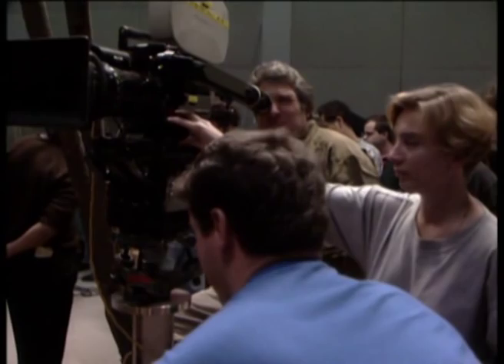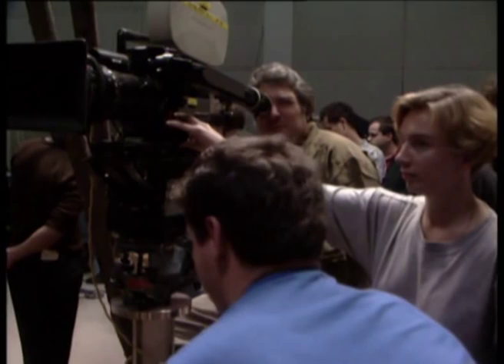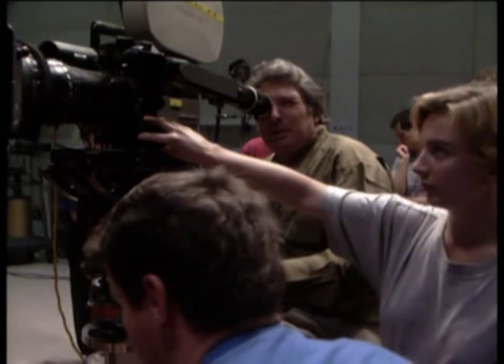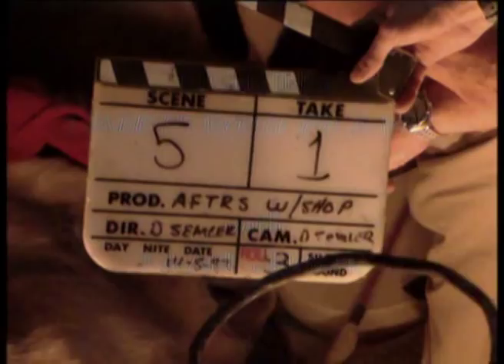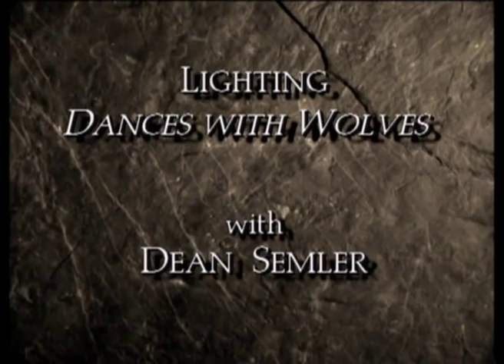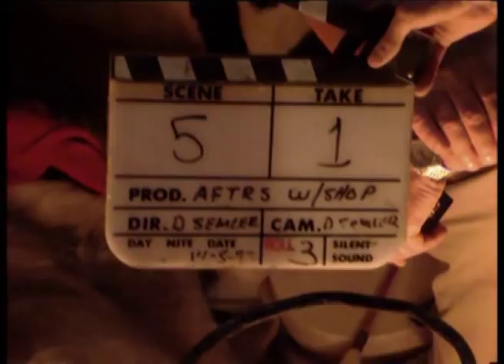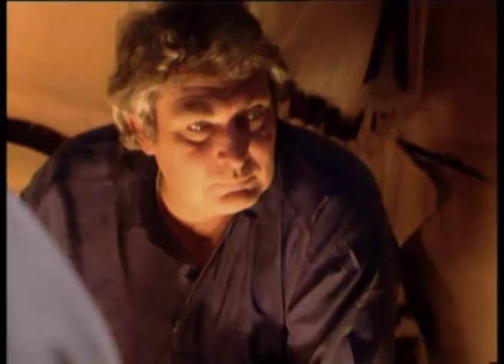KODAK: Lighting 'Dances with Wolves' with Dean Semler DVD Screener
KODAK: Lighting 'Dances with Wolves' with Dean Semler
KODAK Cinematography Master Class Series

Dean Semler (Road Warrior, City Slickers, Dead Calm) demonstrates the techniques that won him an Academy Award for the cinematography of "Dances With Wolves." Dean's background in documentary films is a major influence on his visuals. This workshop recreates the lighting of an interior fireside scene from "Wolves", using an exact replica of the teepee set. The workshop footage was shot anamorphical, using a Panavision camera and a crane. Part of the Kodak Cinematography Masterclass Series.

The DVD is available for purchase at Contemporary Arts Media